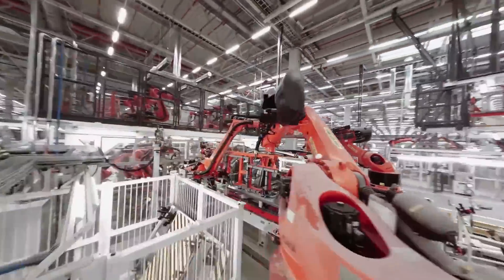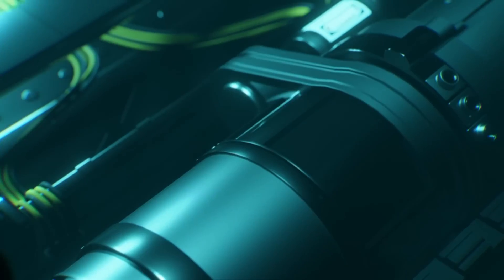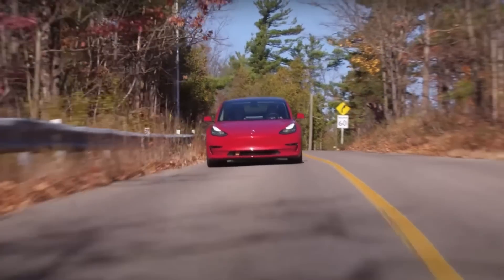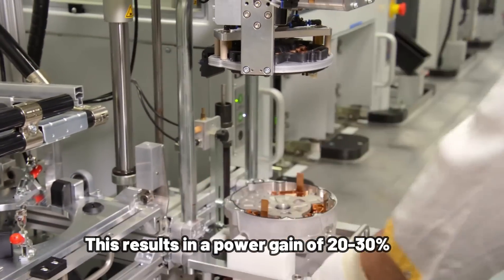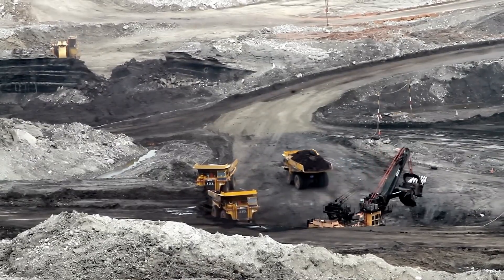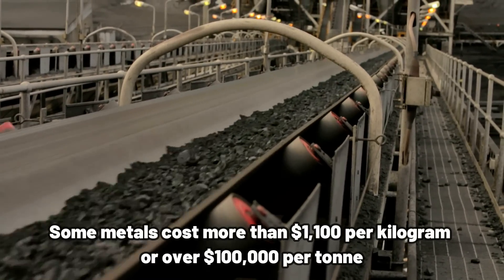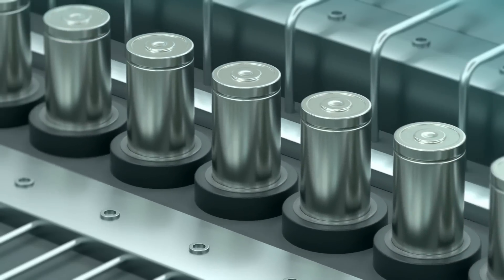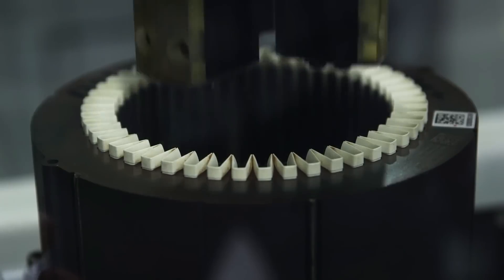Elon Musk's NEW Motor SHOCKS The Entire EV Industry!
Elon Musk unveils new Telsa Engine that will likely change the EV industry forever!
Tesla has been at the forefront of the race to revolutionise the electric motor industry with their game-changing products thanks to their focus on improving energy efficiency and reducing environmental impact. Tesla has once again pushed the frontiers of what is possible with its new Hairpin motor, acclaimed for its outstanding performance, longevity, and design that requires very little maintenance. How will this motor be a game-changer for Tesla? And which models will have the new motor?